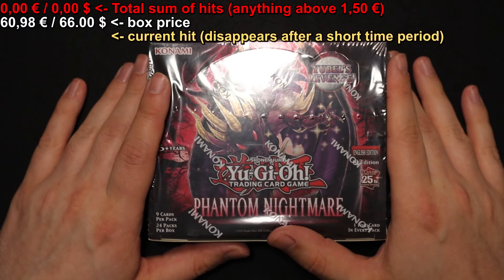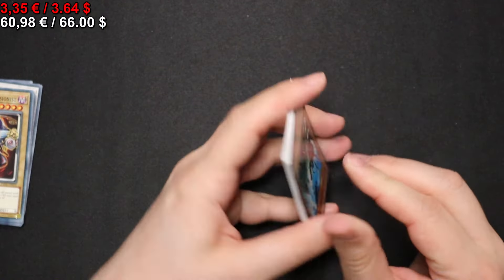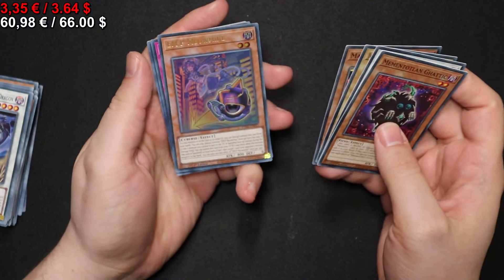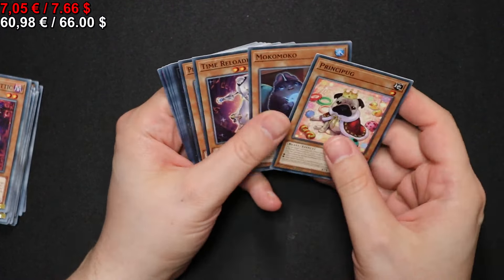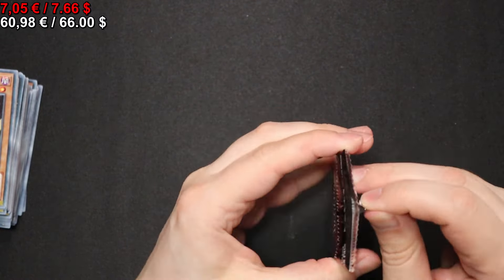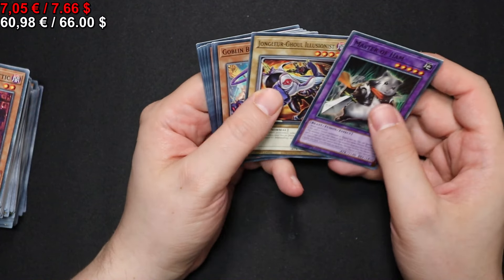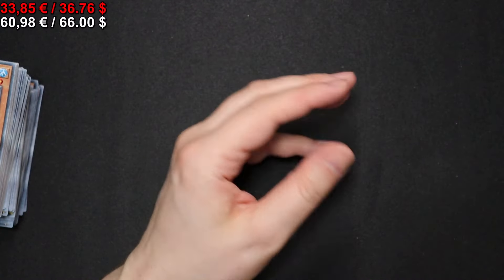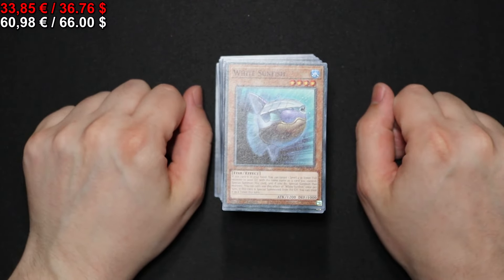YuGiOh! Phantom Nightmare - the final one? #8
Opening another display of YuGiOh! Phantom Nightmare.